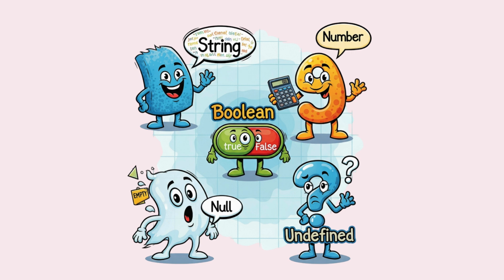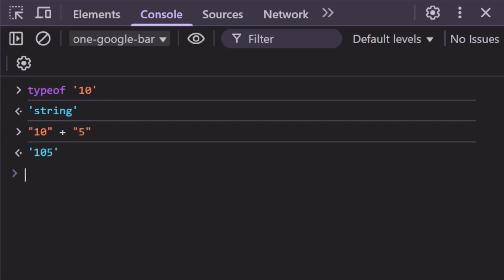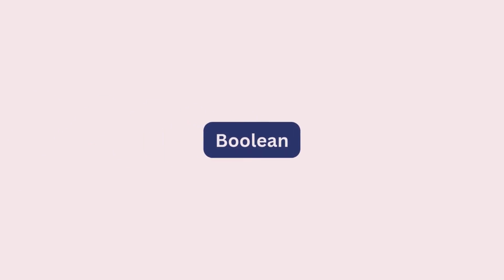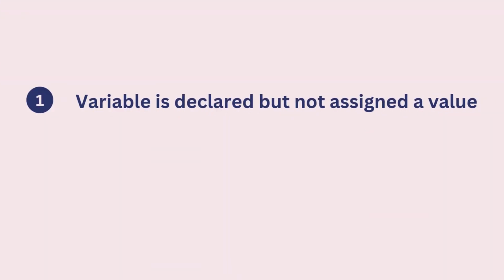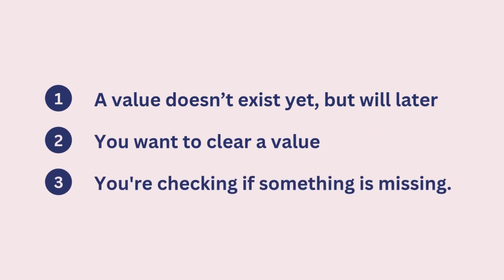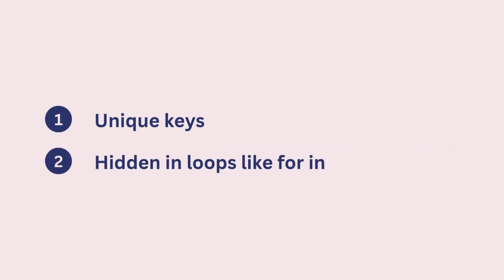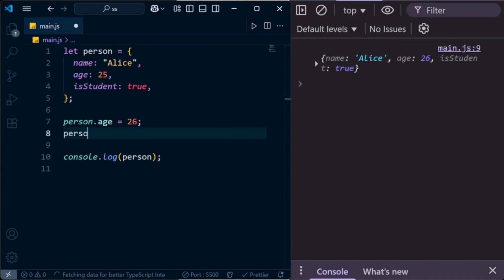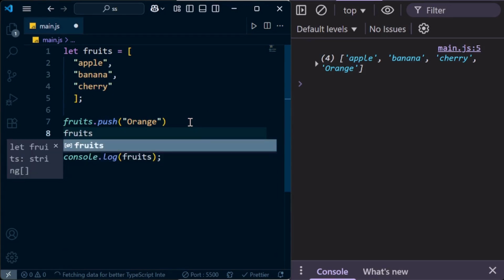Prepare for Javascript interviews: Data types, made easy!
In this video, we explore Data Types in JavaScript. You'll learn step-by-step about different types of data in JavaScript, including strings, numbers, booleans, null, undefined, objects, arrays, BigInt, and symbols.
Whether you're a beginner or just refreshing your knowledge, this video will give you practical tips to understand and use JavaScript data types effectively.

📌 Timestamps:
00:00 Introduction
00:33 Why does Javascript need different data types?
00:55 Data types
01:15 Number
01:25 String
01:38 Boolean
02:04 Undefined
02:56 Null
03:20 BigInt
03:45 Symbol
04:17 Object
05:00 Array